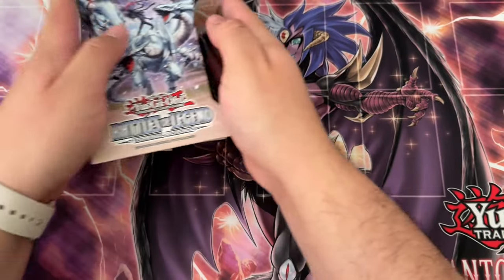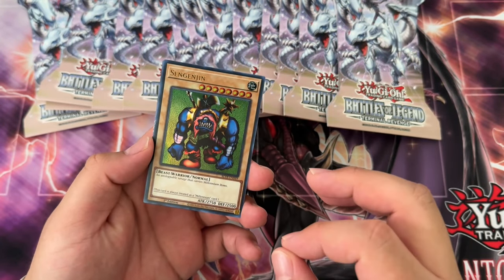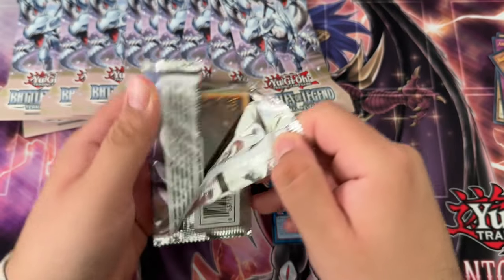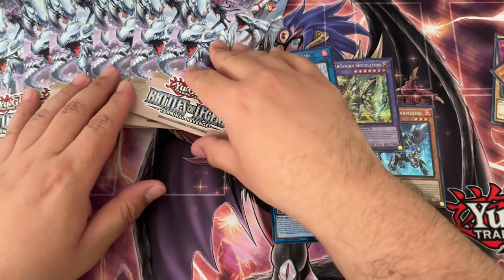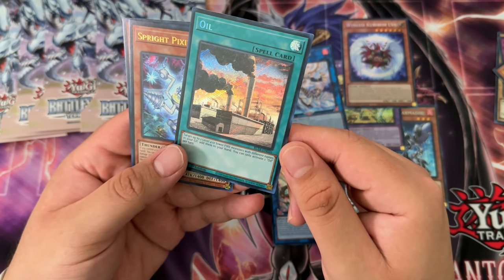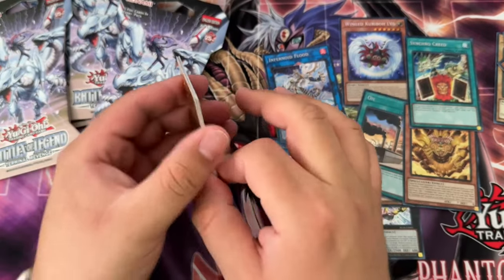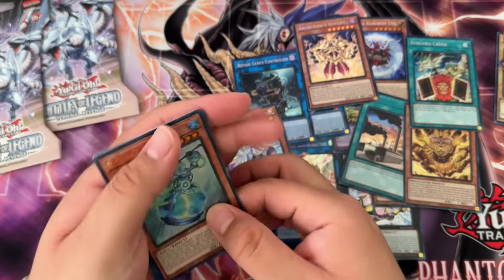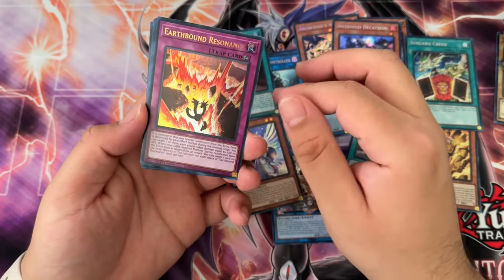I Buy Yugioh Terminal Revenge Blisters So You Don't Have To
Konamis latest and greatest battles of legend set - Terminal Revenge is here! There are two amazing chase cards for me personally: Winged Kuriboh LV 6 and Spirit of Yubel. Lets see if we can pull them 👀

Other people are after the QCR exclusive Dragon Master Magia

Either way lets dive in and see how Terminal Revenge treats us
📱 𝗦𝗢𝗖𝗜𝗔𝗟 𝗠𝗘𝗗𝗜𝗔 📱
► MASTER DUEL ID (Add Me!!!): 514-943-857